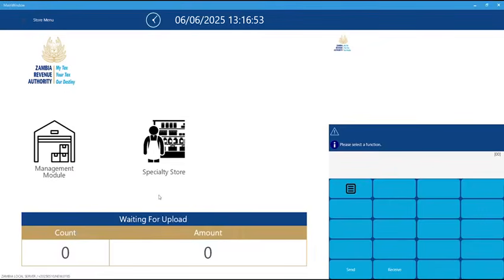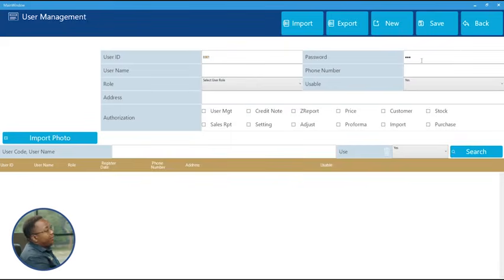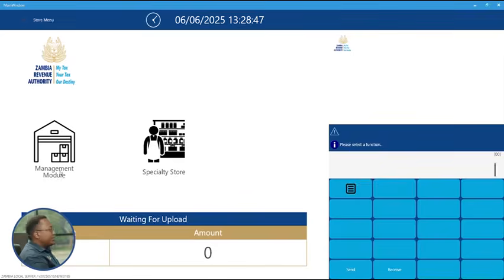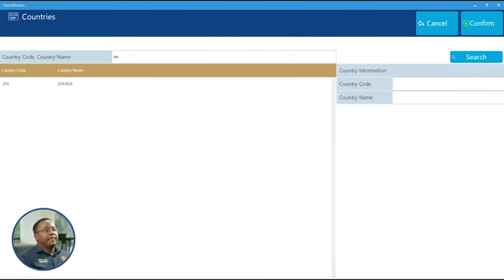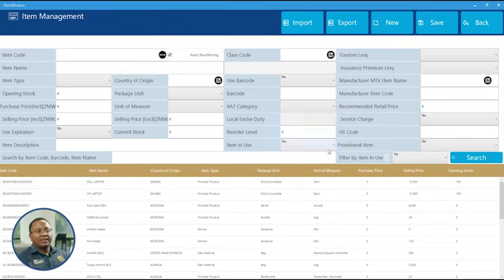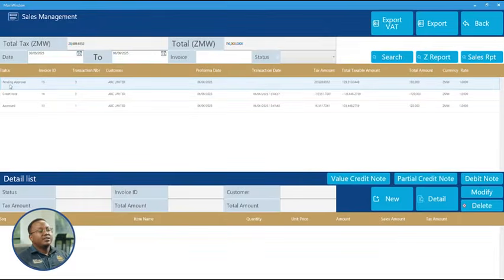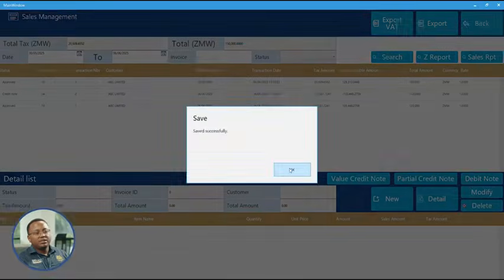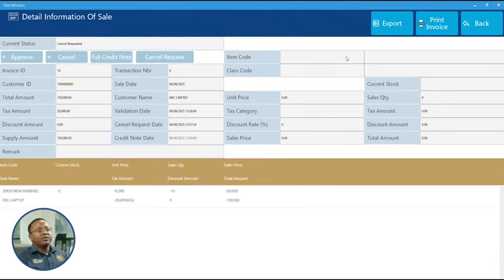Smart Invoice Desktop Application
Learn:
1. How to register an item.
2. How to make a sale.
3. How to issue a credit note.